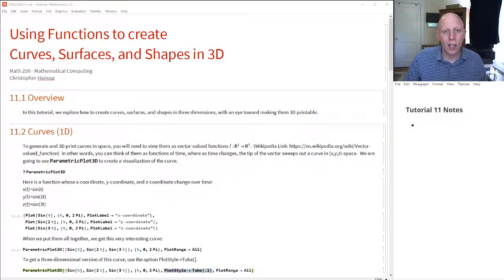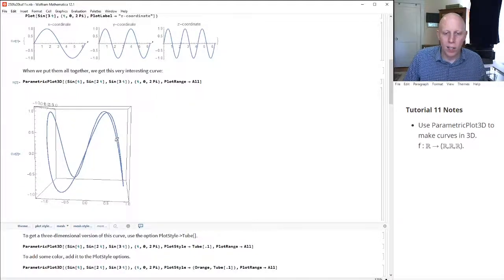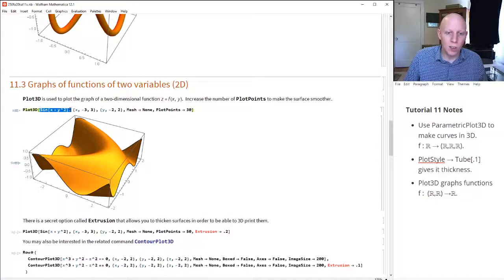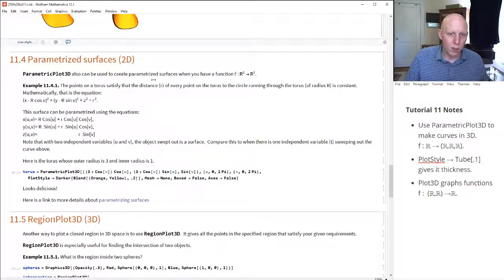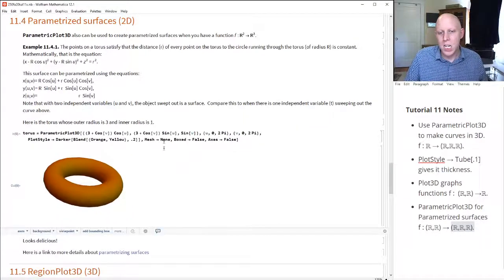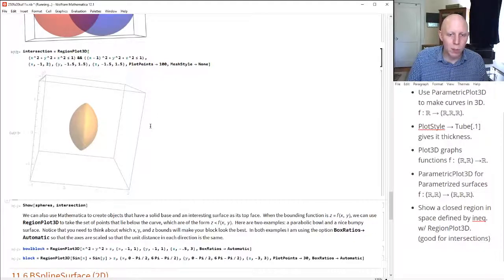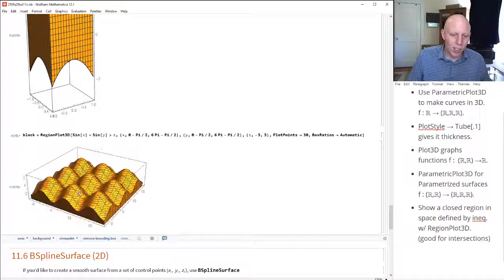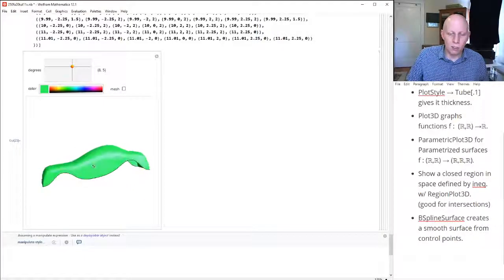Mathematica Tutorial 11 - Using Functions to Create Curves, Surfaces, and Shapes in 3D